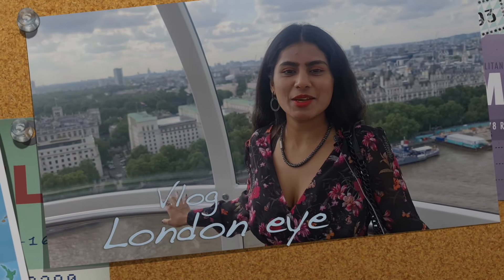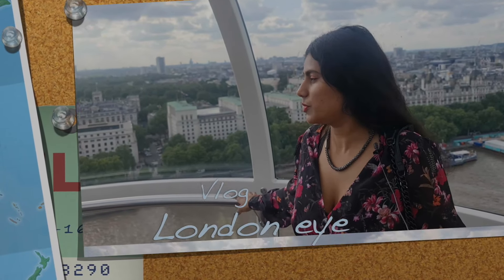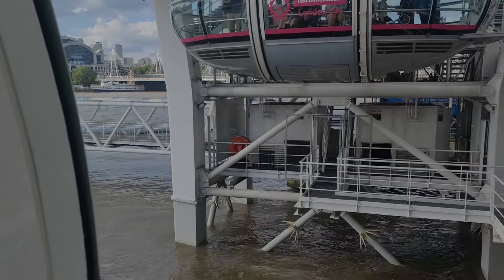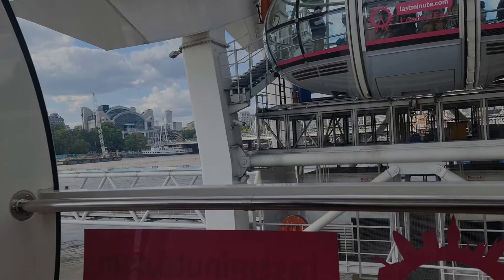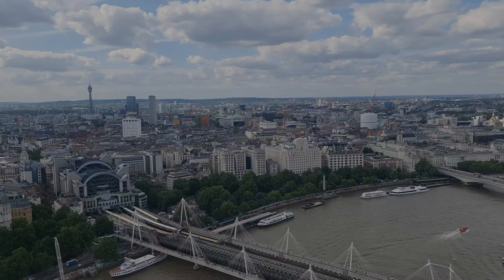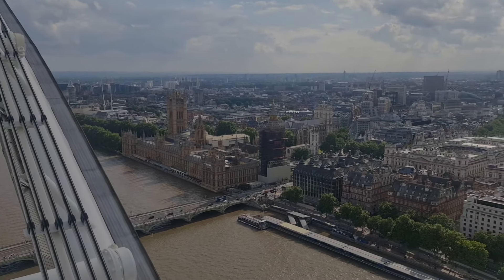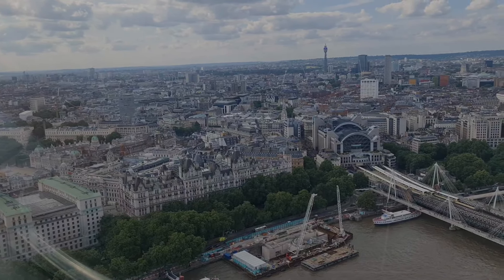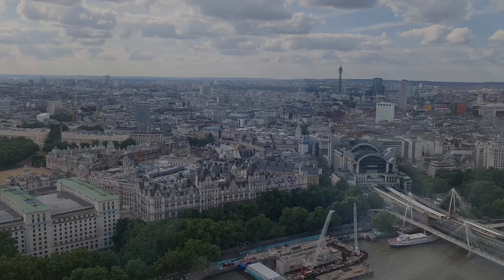London eye Landmark July 2021!!LONDON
Hey guys, I went to the London Eye and the view was beautiful. I took the package for all the main attractions of London for £55. The view from the top was beautiful and I would recommend this to everyone visiting London!